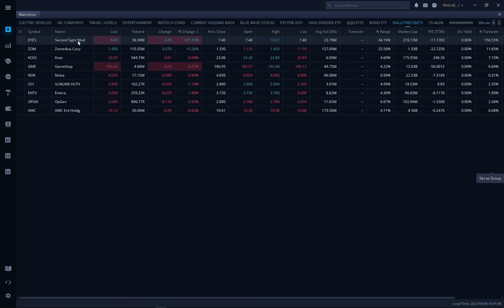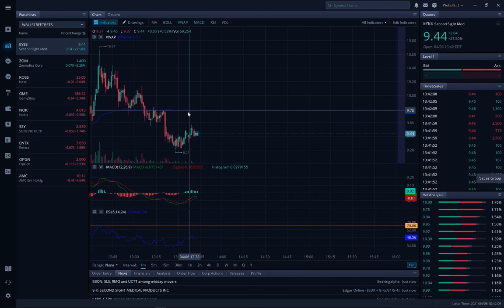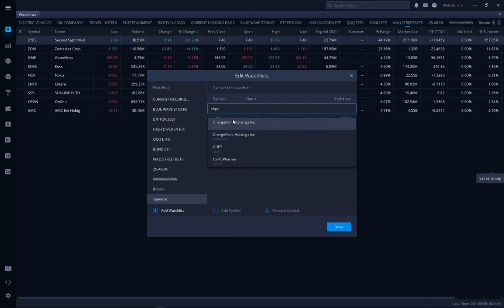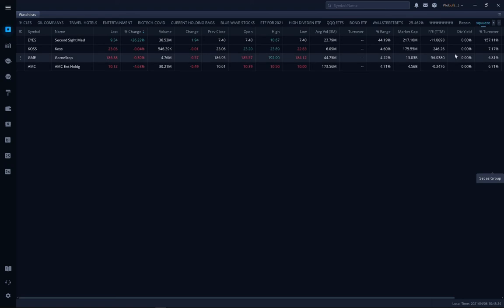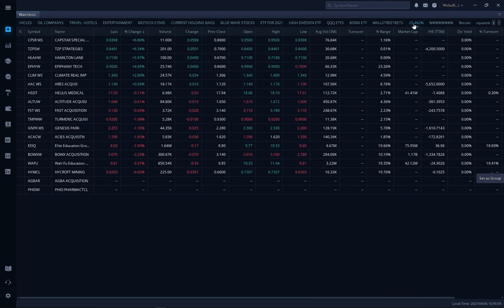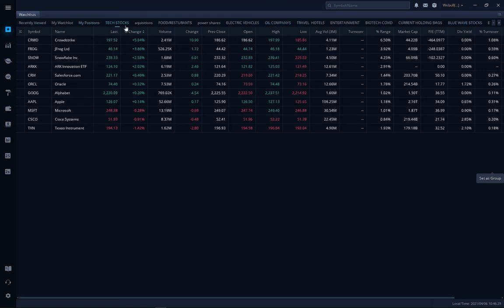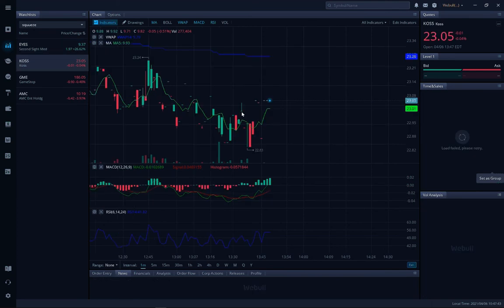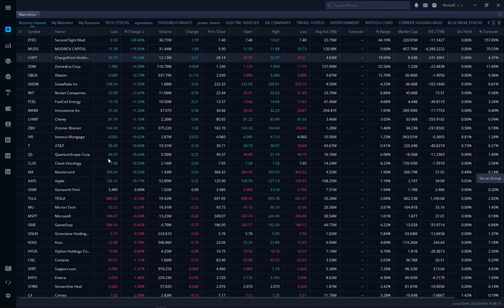webull stock trading desktop app basic functions here stock market live watchlist live stock charts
Stock market  live charts daily stock market quotes along with stock watchlist top stock market gainers.  Live stream stocks quotes for day traders , swing traders stock investors.  Investing in stock shares.  Stock market days pre-market thru after hours live quote charts.

Along with live stock charts will have short videos on using the webull stock trading desktop uses and stock watchlist customs you can do to create the best webull user friendly stock trading platform.  Also some stuff on TDAmeritrade stock trading stuff.  Think or swim stock trading platform.  Mostly webull stock trading platform what being shown because it is easy stock trading software.
Basic overview of stock trades and live stocks market.  No stock advise given just showing of clean stock charts with live feeds and news articles.  These business stock market info is avail on internet to all.  Not stock hyping just overview what's doing good at current streaming time at current minute by minute stock market bid / ask prices what shown.
Perfect to run on extra tv or monitor you can stream the active stock quotes live any market open day.